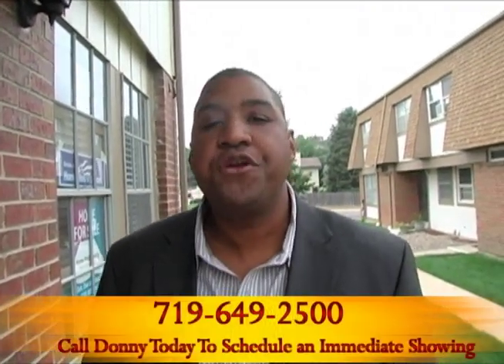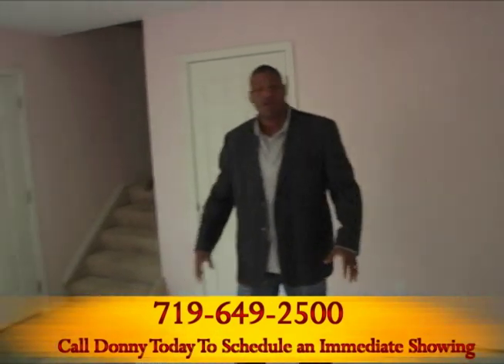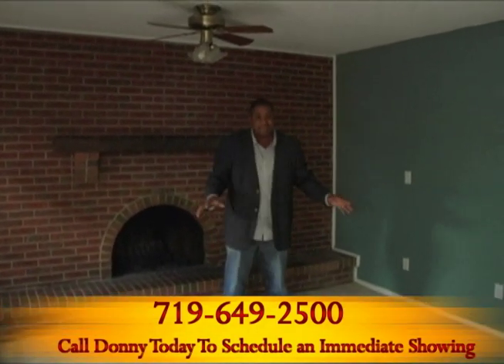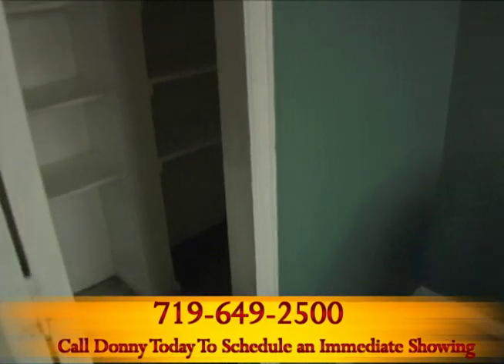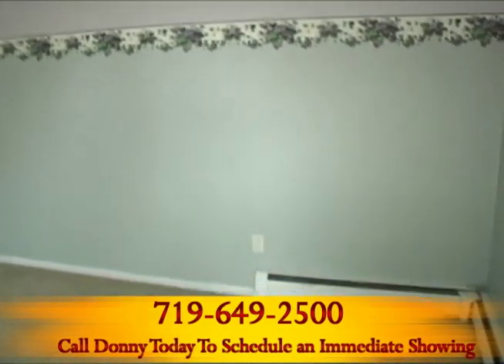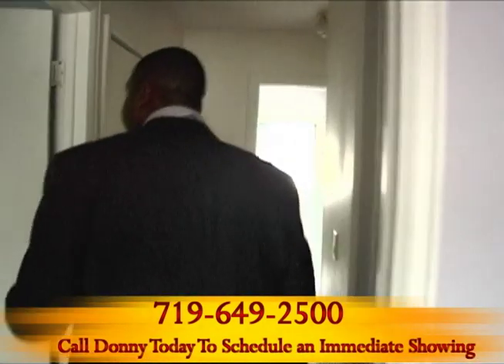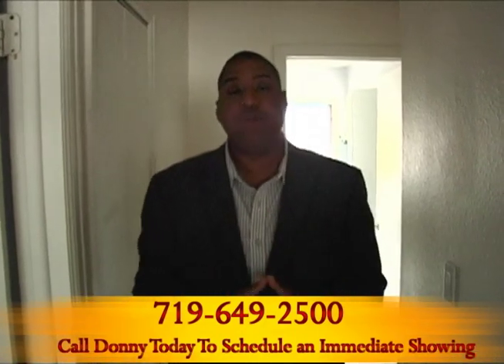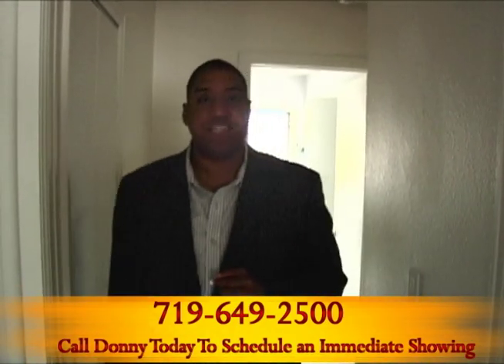Colorado Springs Real Estate HUD Foreclosure 1265 Willow Bend D 80918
This townhome is a great deal for a school district 20 foreclosure deal.  Only $65,000 for this 3 bedroom 1.5 bathroom home with about 1300 sq ft